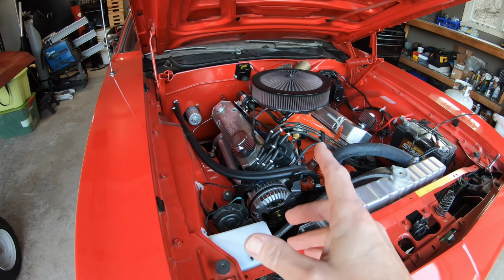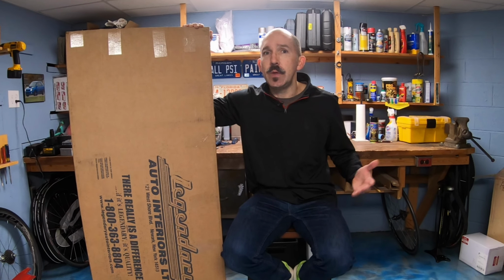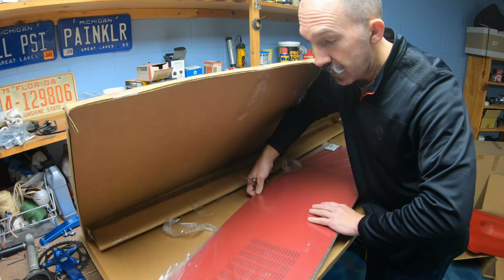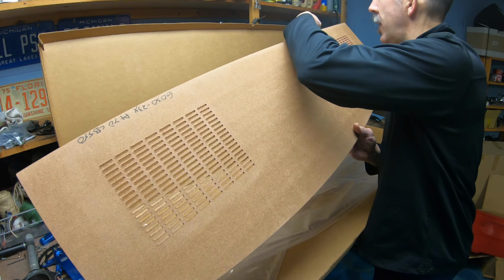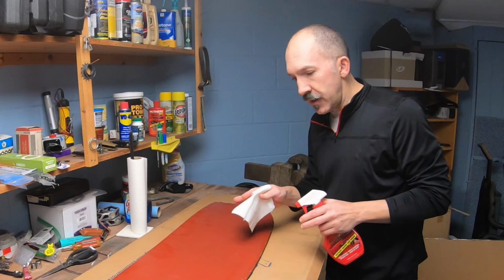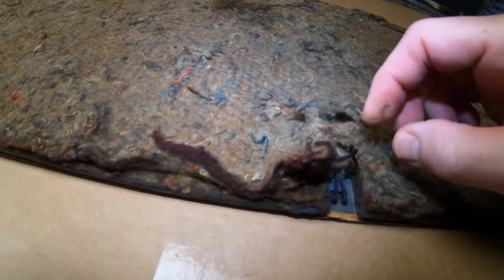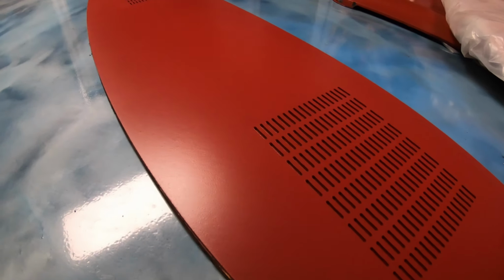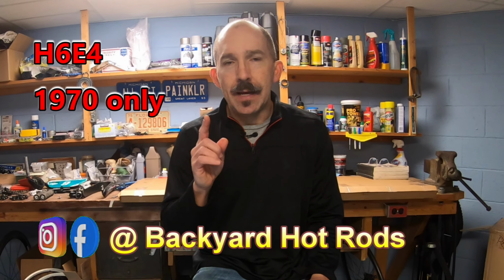Comparing a Mopar Package Tray to a Reproduction!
In this video I review a new Legendary Auto Package Tray for my 1970 Cuda.  My factory one was in rough shape being over 50 years old.  I also wanted one that had speaker cut outs in it.  I thoroughly review and show the unboxing of the new package tray.